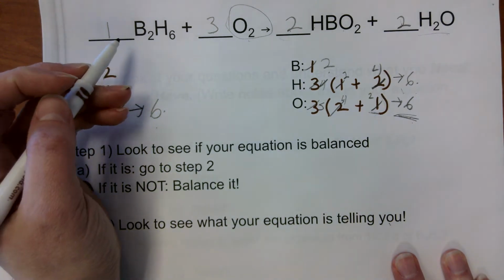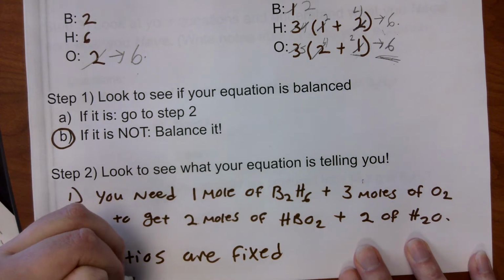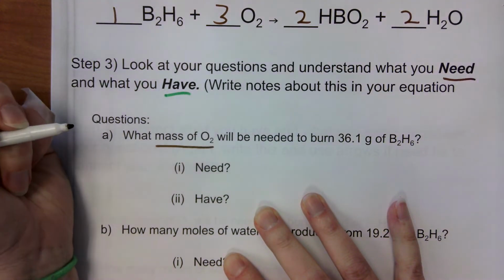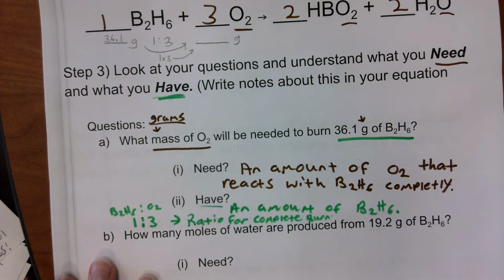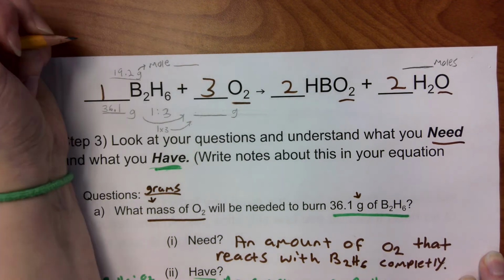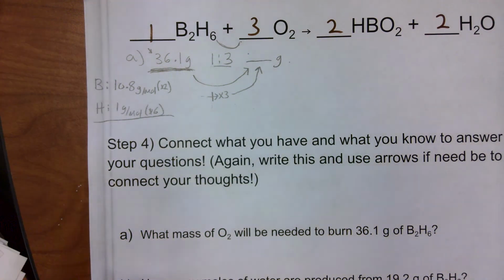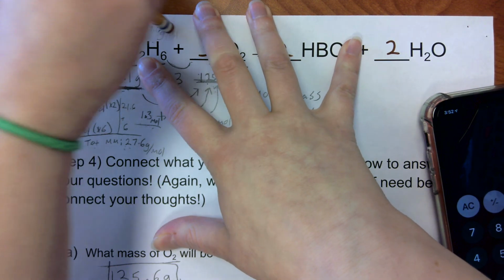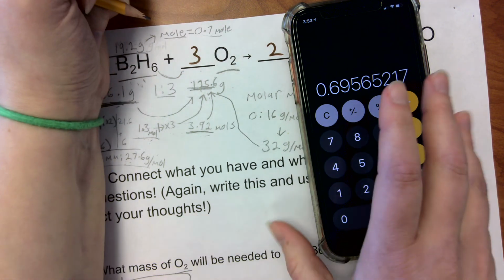Stoichiometry Example #1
Here is the first example of many Stoichiometry problems we will be doing. My hope is that me going through these examples will help you get through these problems easier.